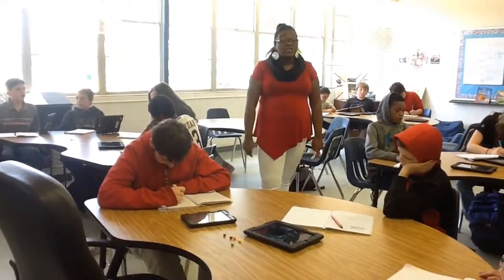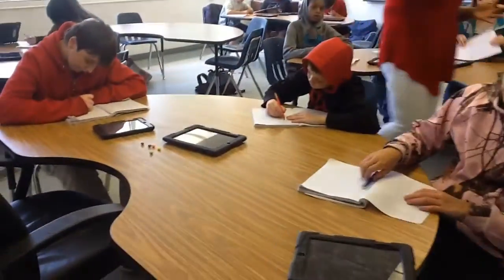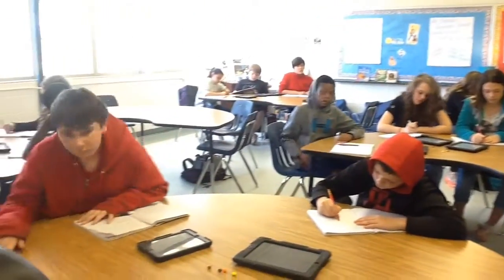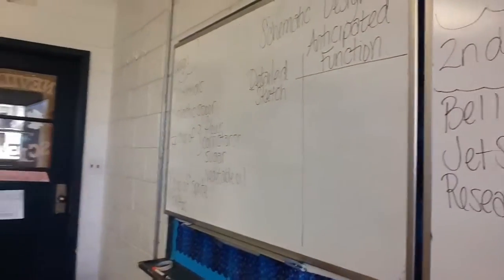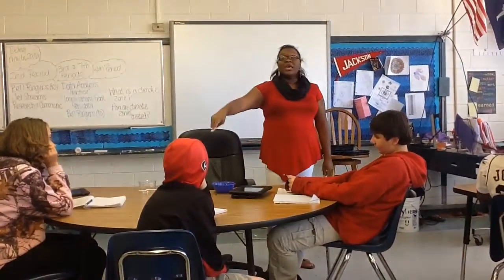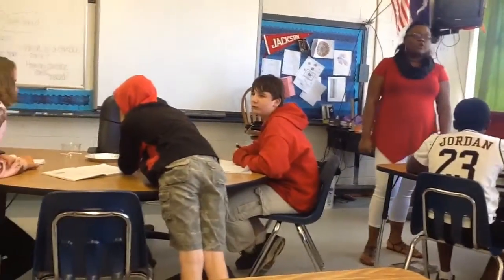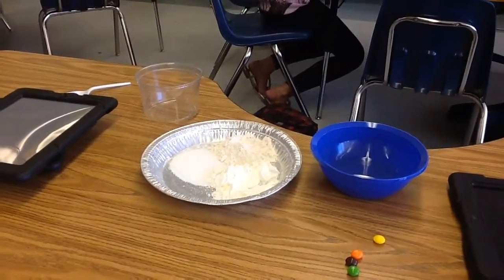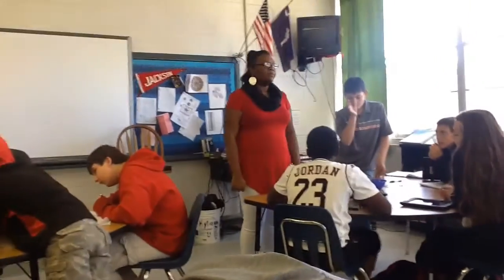Protect the Pill STEM Lesson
A sample of a true STEM Lesson